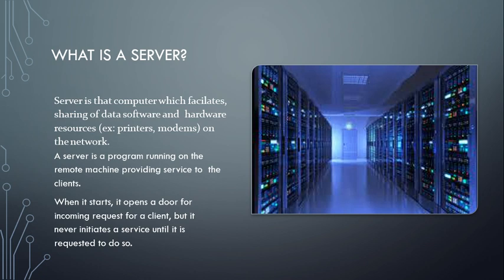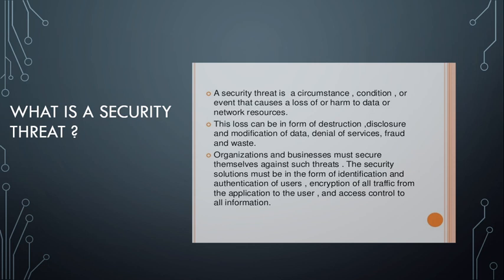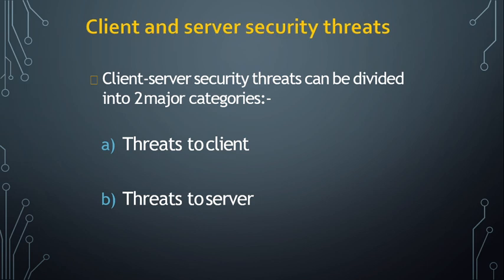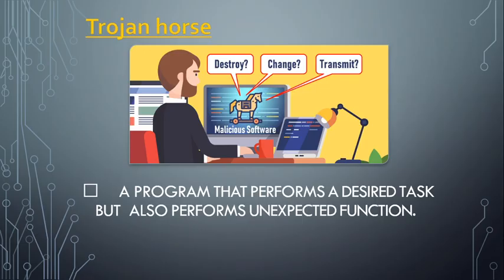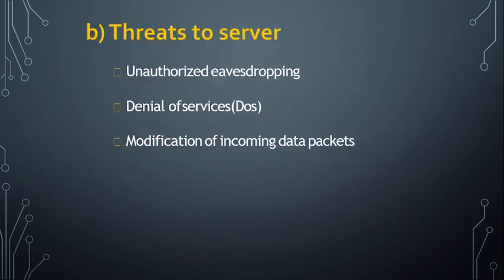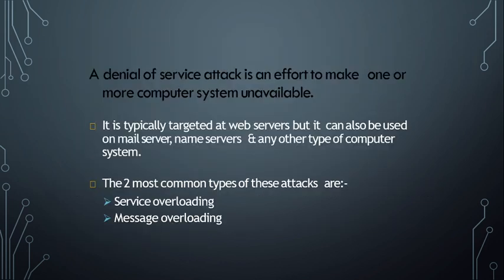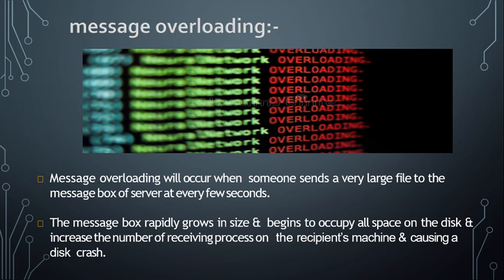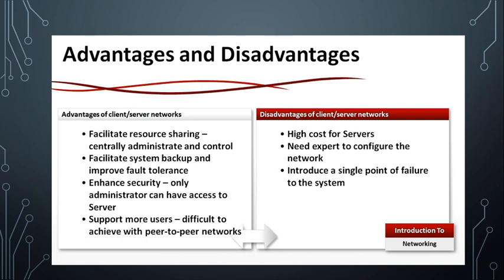Client server network Model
Client server network and security threats